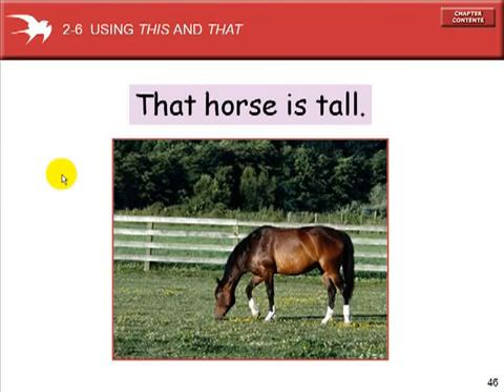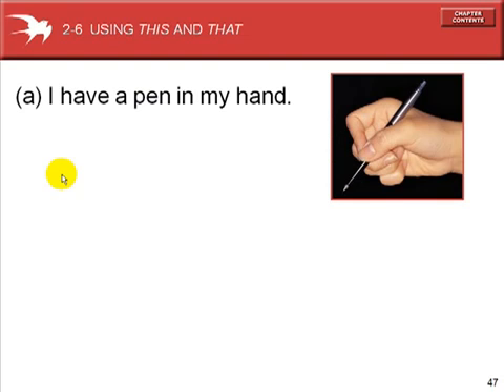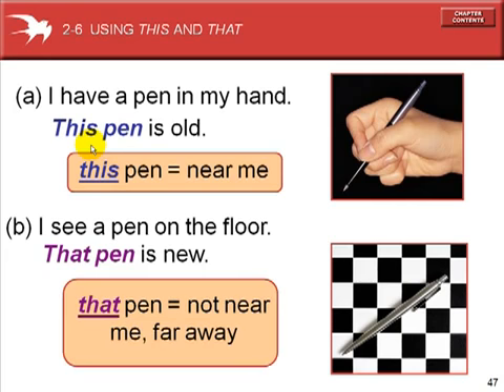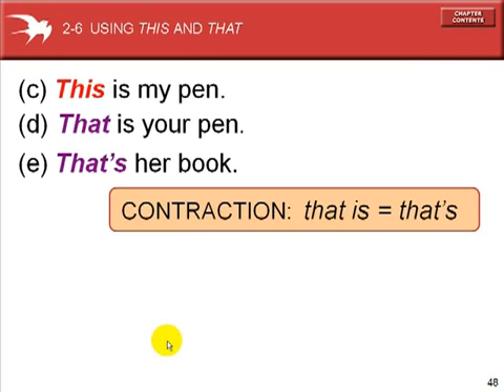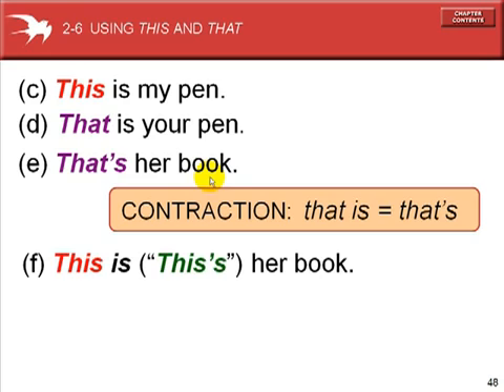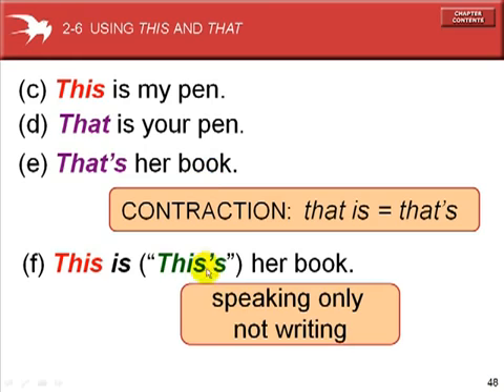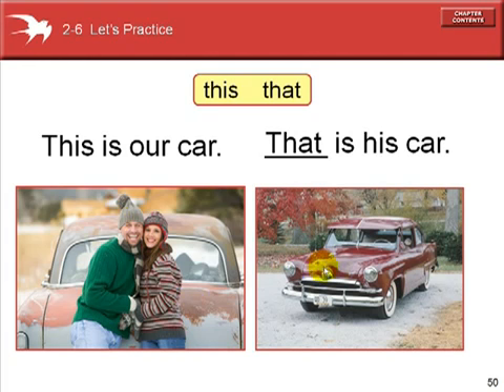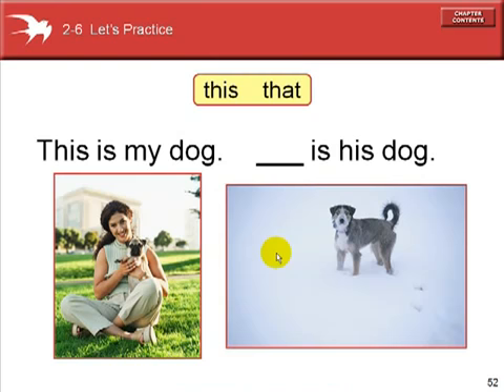BasicGrammar2 6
Videos created by Pinellas County Schools using PowerPoint presentations developed by Pearson Education, Inc. to supplement Basic English Grammar by Betty Azar and Stacy Hagen. Audio narration provided by Pinellas County Schools.